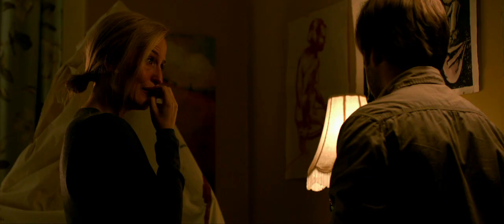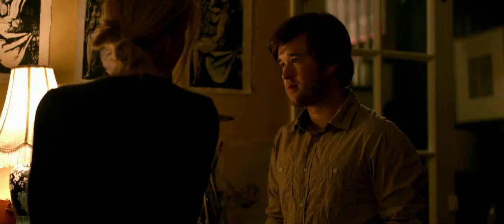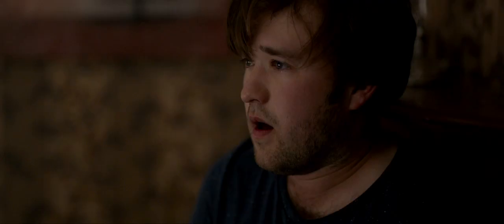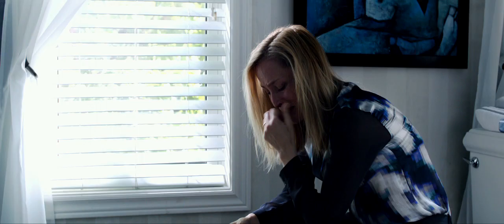I'll Follow You Down TRAILER 1 (2014) - Haley Joel Osment Sci-Fi Mystery Movie HD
After the disappearance of a young scientist on a business trip, his son and wife struggle to cope, only to make a bizarre discovery years later - one that may bring him home.

Here at Movieclips, we love movies as much as you!